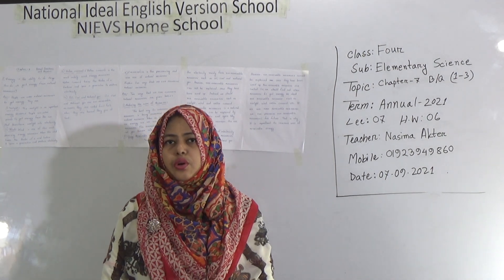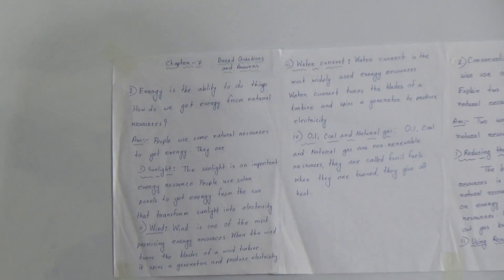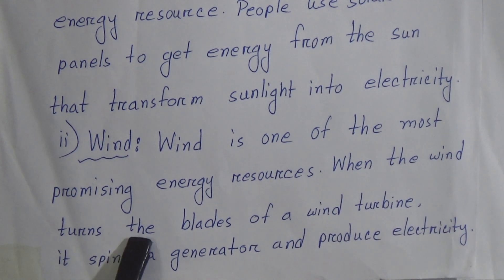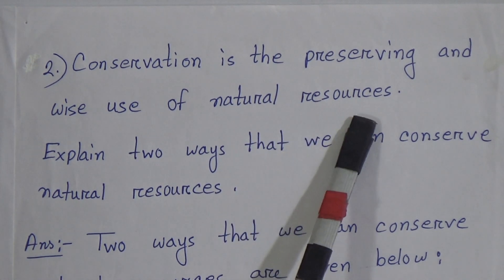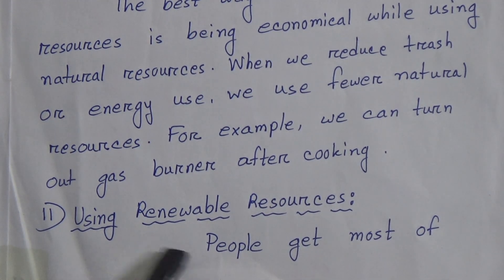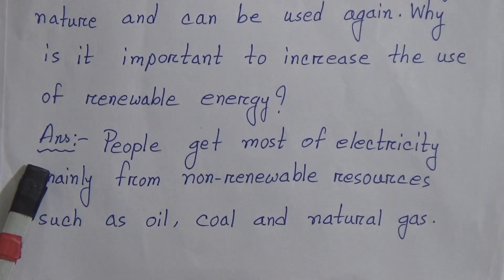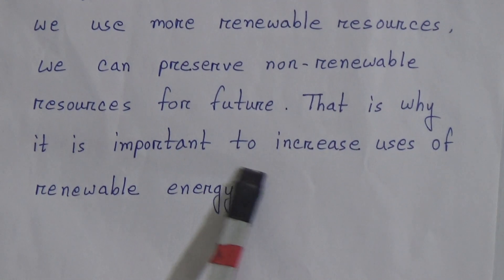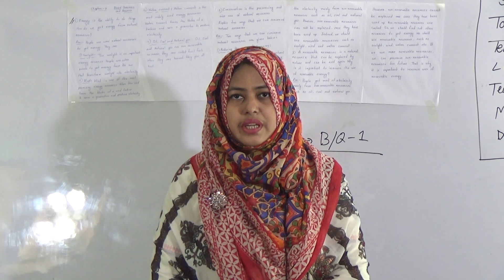Class: Four, Subject: Elementary Science (Lecture-07), Topic: Ch-7, B/Q (1-3)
Annual Term
Class: Four
Subject: Elementary Science (Lecture-07)
Topic: Ch-7, B/Q (1-3)
Teacher: Nasima Akter